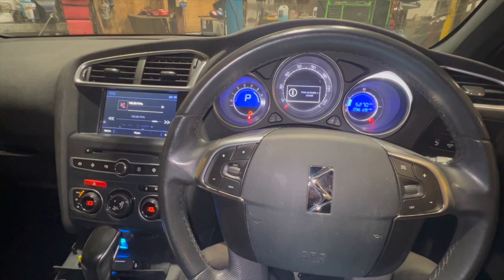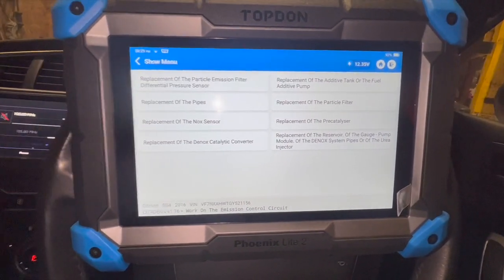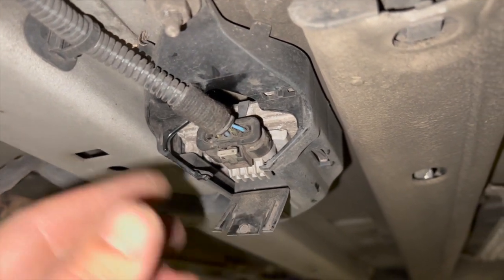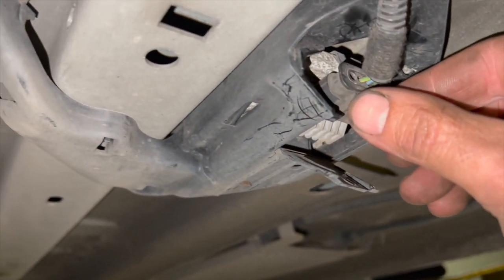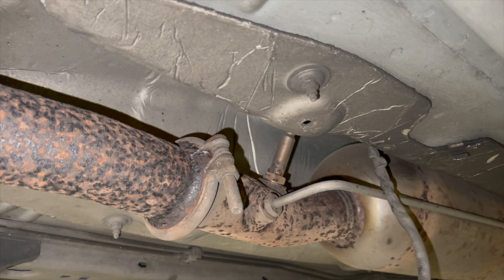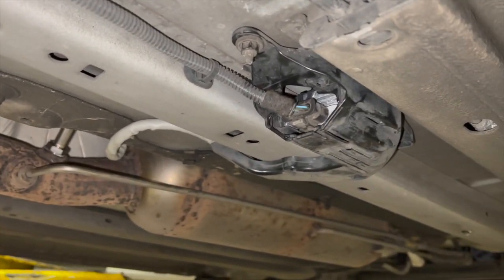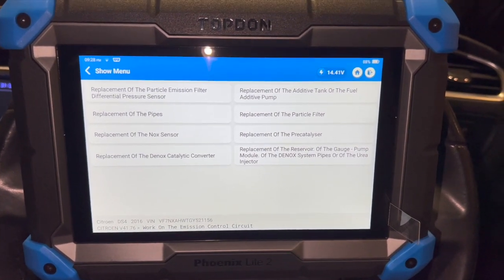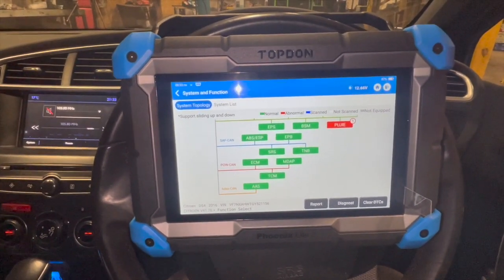Citroen DS4 Nox sensor replacement P2202 P2A00 U029D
Investigating & Fixing the Engine warning light on dash.. P2202 , P2A00 & U029D Nox sensor faults stored in engine ECU. 2016 Citroen DS4 2.0 HDI. Fault fixed by replacing the NOx sensor.

New Genuine OE Nox sensor Ebay
M20 Nox thread chaser tool

Draper socket set
22mm Spanner